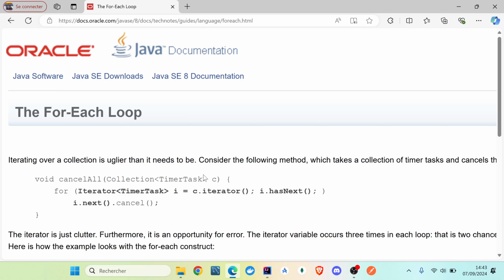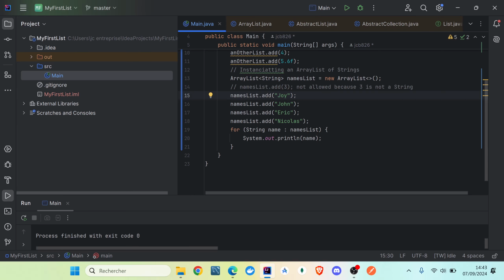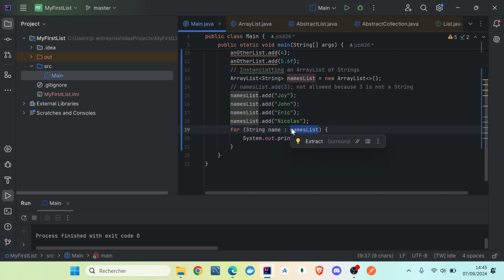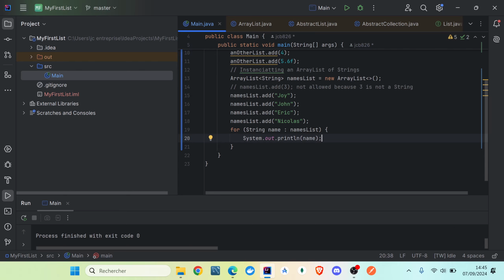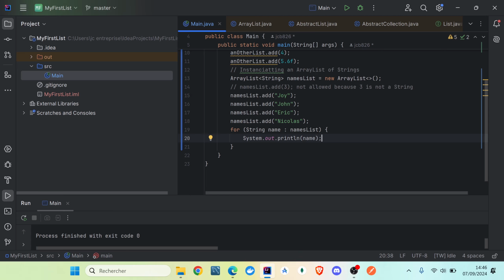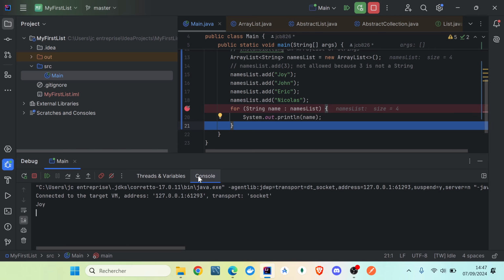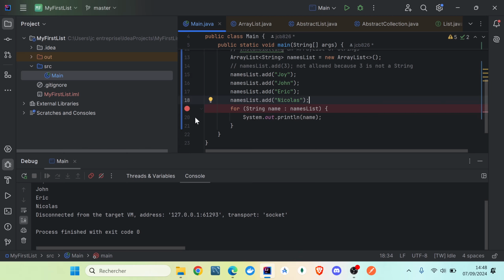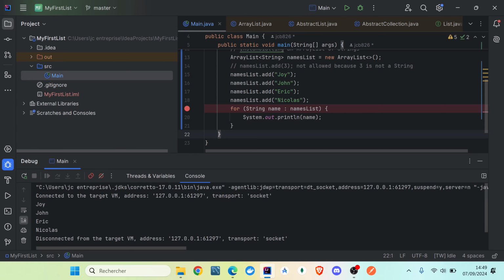63 For Each loop